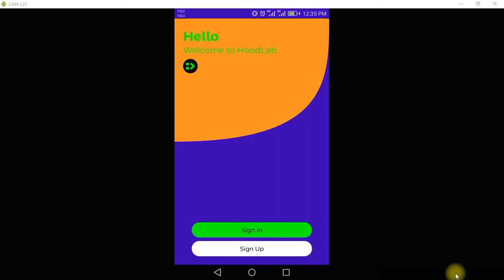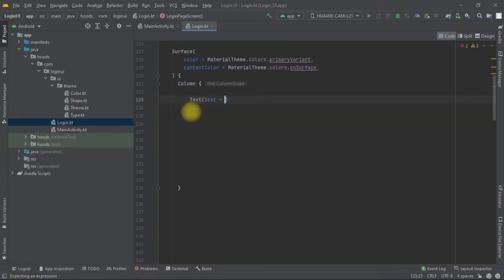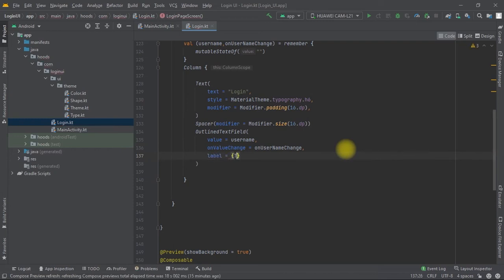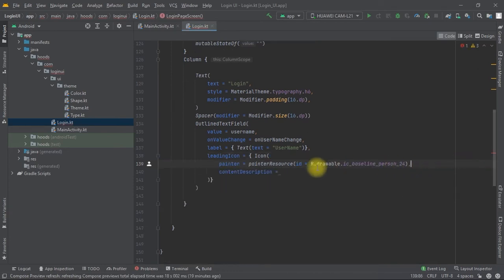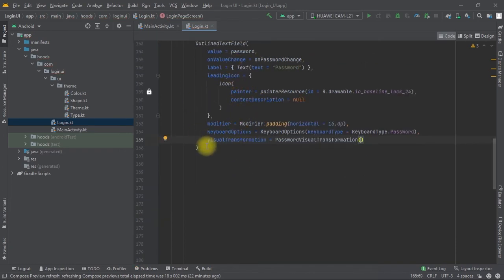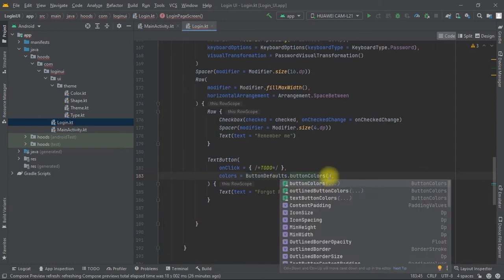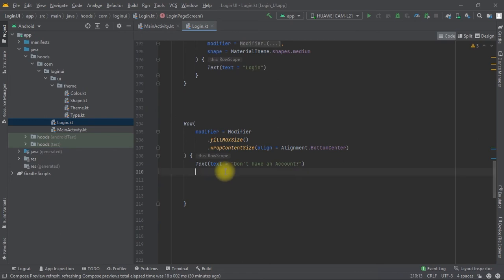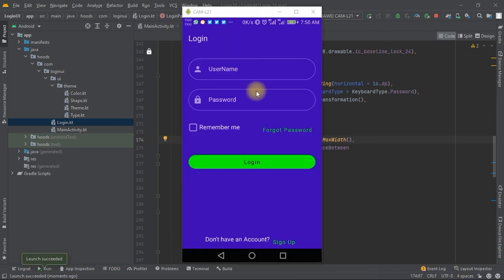Jetpack Compose Login UI Tutorial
Hello, guys In this second jetpack compose UI tutorial we are going to create a login page using Jetpack compose.